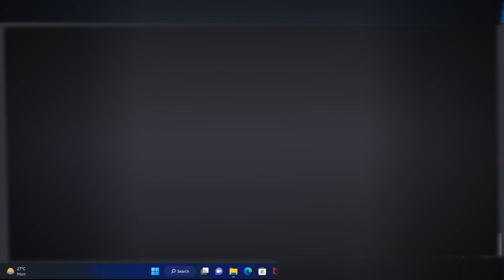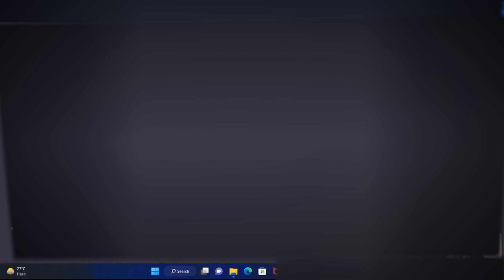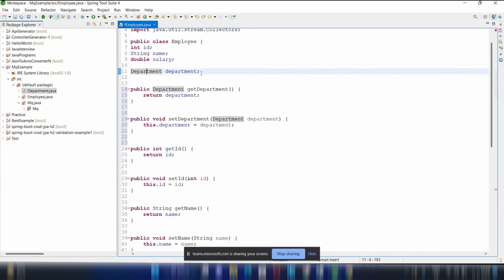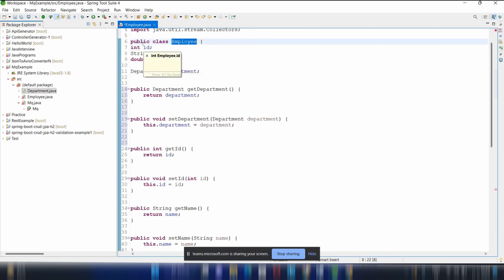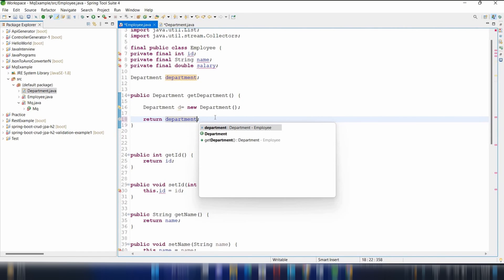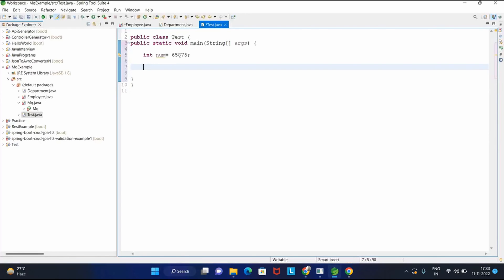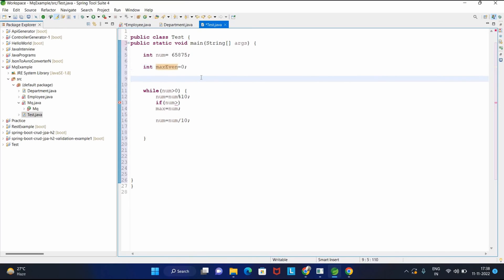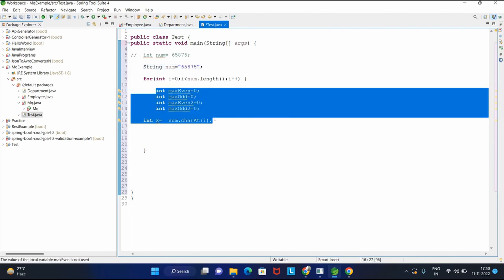S&P Global | Interview Round 1 | Java Developer Coding Interview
Join us in this video as we explore the interview experience at S&P Global, a leading provider of financial market intelligence and analytics. We specifically focus on the first round of the interview process, which involves a Java developer coding interview. Dive into the coding challenges and questions commonly asked during this round and gain valuable insights into the problem-solving techniques and Java programming concepts required to excel. Follow along as we provide tips, tricks, and a step-by-step walkthrough of solving a coding problem. Whether you're preparing for an S&P Global interview or seeking to enhance your Java coding skills, this video is a valuable resource to help you succeed.

S&P Global | Real time Interview- Round1 | Java Developer coding Interview